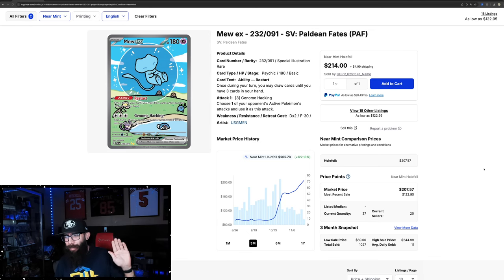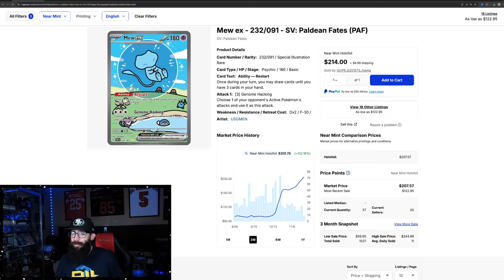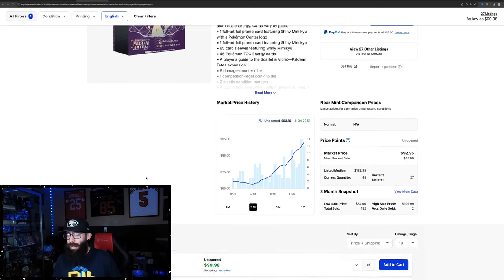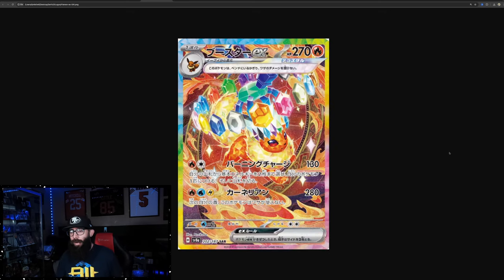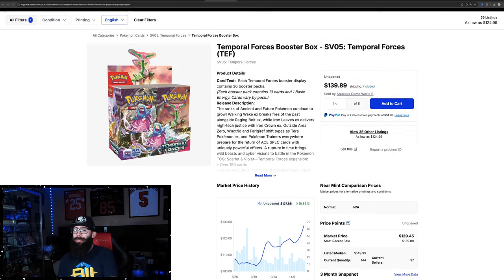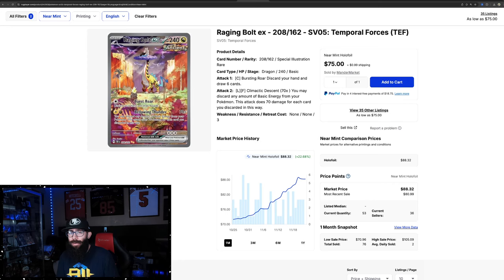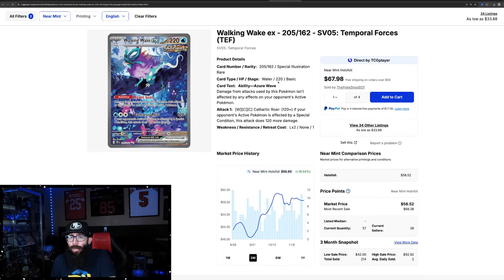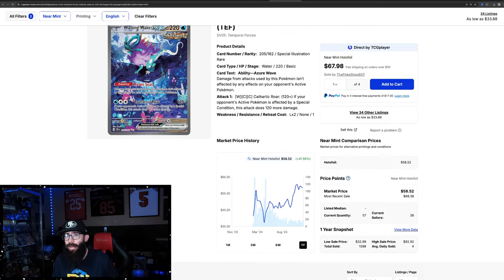Bubble Mew Won't Stop! Pokemon Market Update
The Bubble Mew from Paldean Fates is really taking off even having a sale in the $240 range. Also talk about some other cards and sets that have been moving with a new Flareon card from Prismatic Evolutions.